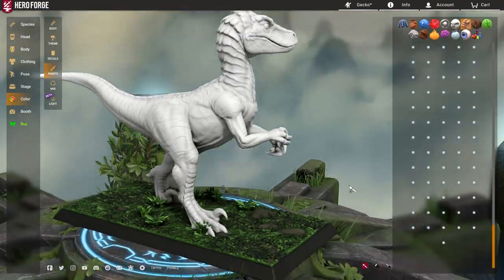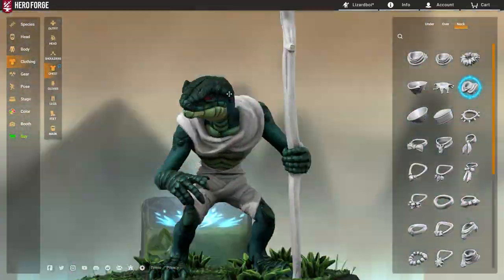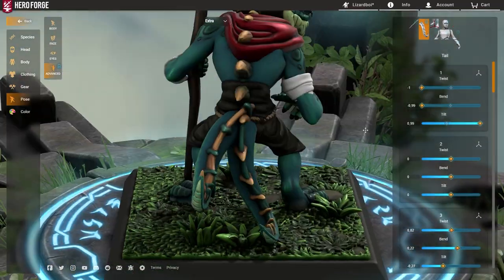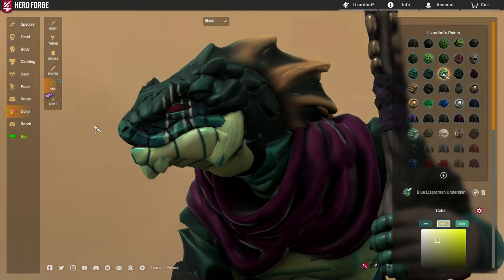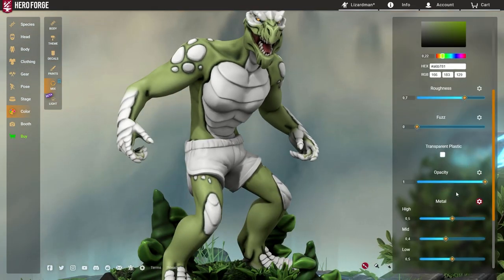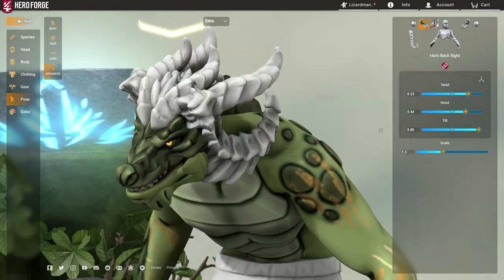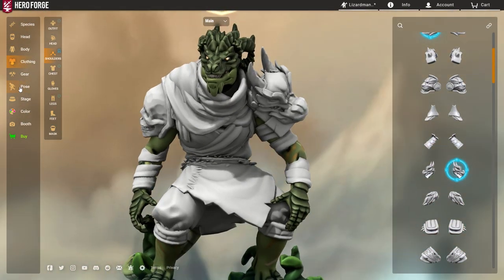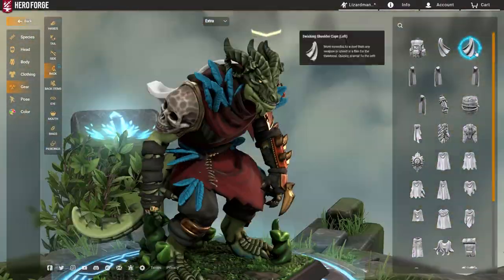Creating Lizardmen with Heroforge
If you've ever wanted to create your own custom lizardman or dragonborn mini, this video is for you. Whether it's a little Skink grunt or a badass Saurus warrior, we've got you covered. Enjoy!

Intro: (0:00)
Building a Skink: (0:21)
Finished Skink: (3:19)
Building a Saurus: (3:39)
Finished Saurus: (7:57)
Outro: (8:24)